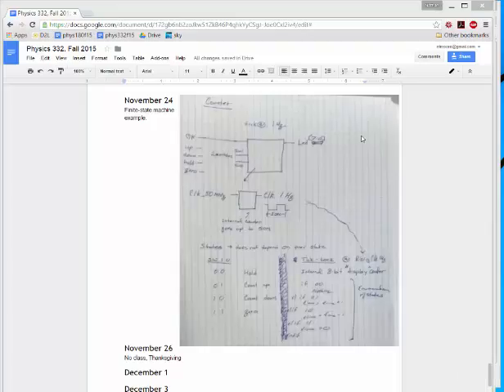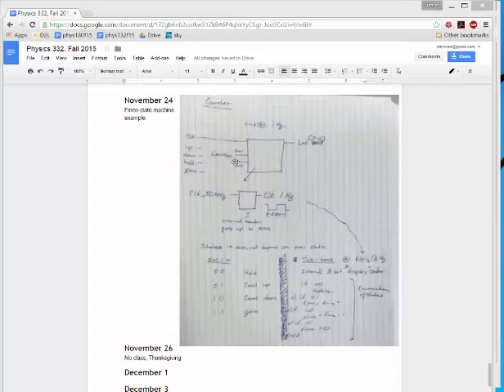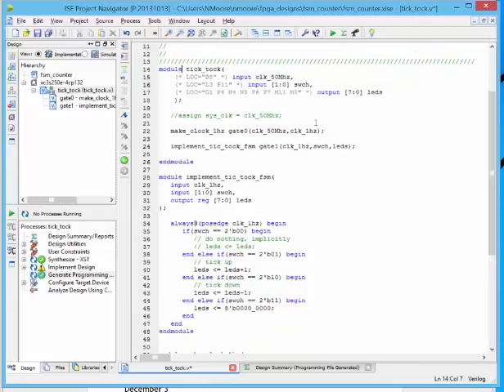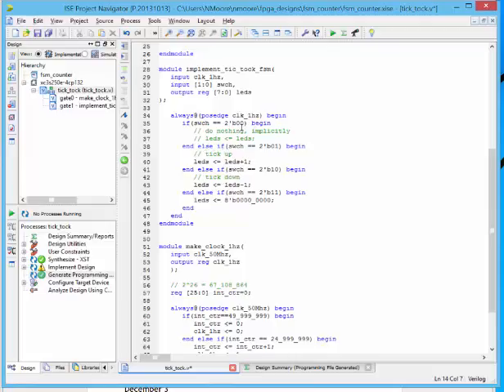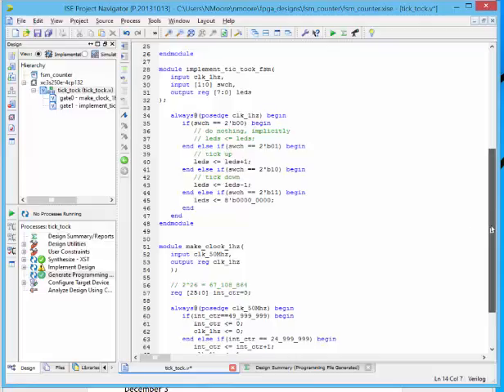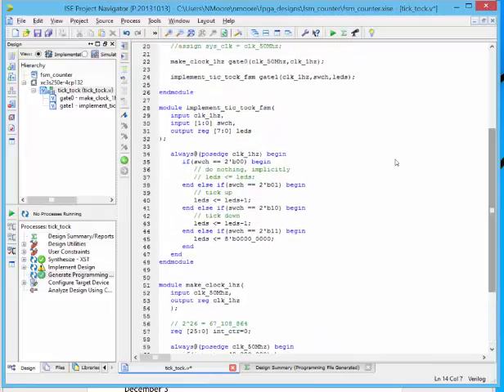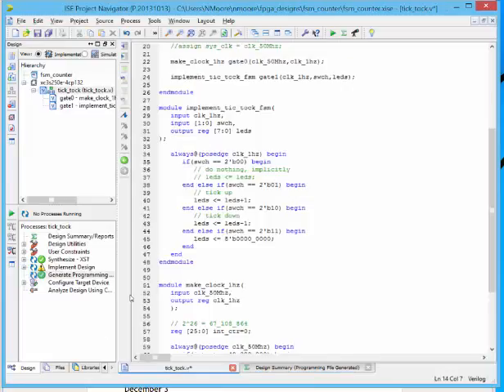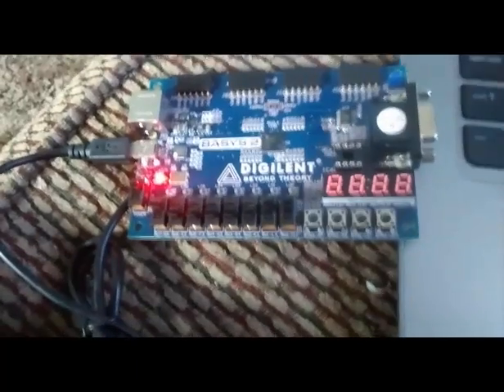bi-directional counter, Finite State Machine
Simple bi-directional 1HZ hounter, with reset, hold, implemented as a finite-state machine.  Implemented in verilog on Xilinx Basys2 board